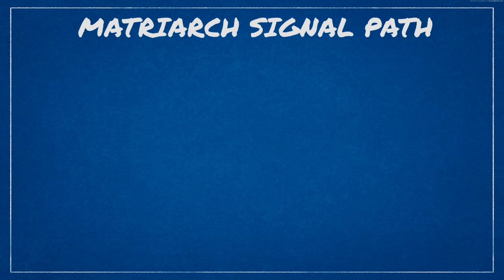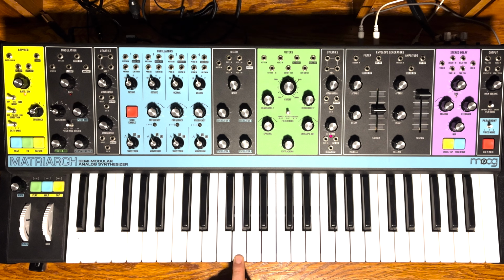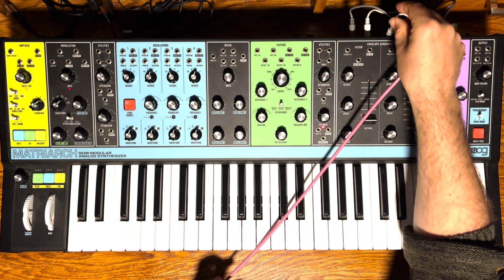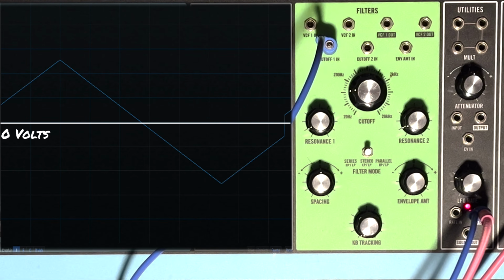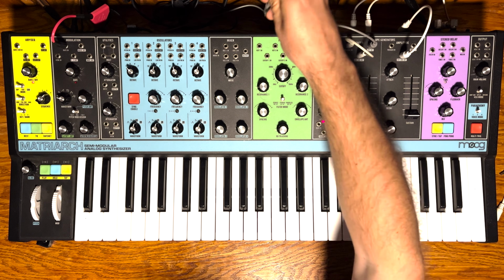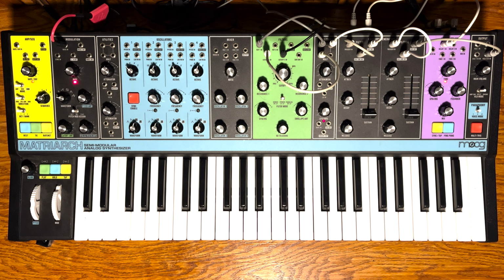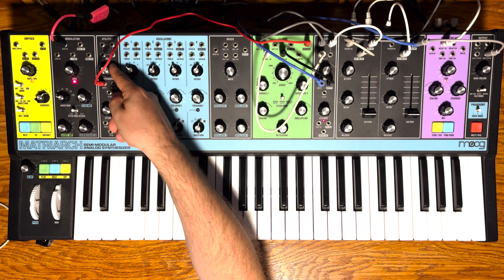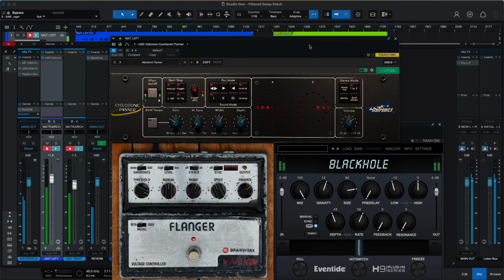Pulses, Drones and VCA Modes on Moog Matriarch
Pulses Drones and Moog Matriarch’s VCAs

**Note: something weird happened with this video when I uploaded it…it clips at times….sorry about that!

A look at the Moog Matriarch’s VCA modes. How to set up a pulse and drone patch and…a lot of theory, especially looking at Matriarch’s internal routing and normalled connections behaviour. Although, this video spends a lot of time talking about ways to filter delay.

Index:

00:02 Introduction
01:06 Summary of Matriarch’s Signal Path and Normalled operation
02:23 Summary of Matriarch’s VCA Modes
03:37 Synth Basics - Demo Amp and Filter Modulation in Amp Env Mode
04:16 Patch 1 - Setup
04:55 Setting up a repeating Pulse
05:28 About VCA modulation
07:04 Modulating a Vca with BiPolar LFO and “Dead Spots”
08:06 Looping Filter Envelope and Modulating Filter with Unipolar LFO
09:19 Modulating Filter with BiPolar LFO
10:11 Modulating Pulse Width with Unipolar LFO
11:17 Delay Setup
11:55 Patch 1 Demo
12:31 Oops - recorded in mono - PingPong Delay demo
12:52 VCA routing - Filtering Delay
14:02 Patching Delay to Filter
15:49 AMP ENV mode VCA CV modulation behaviour
17:22 Splitting Filter and Amp Modulation
18:05 “Fine Tuning” the patch
20:28 Production/Mixing Ideas for “Retro Sound”
21:10 Patching a Droning Pulse
23:54 Production/Mixing Ideas - Some FX Ideas
25:53 Patch Demo

Gear Used:

Moog Matriarch
Split Passive Attenuator (boredbrain music)
Softube Dytronics Cyclosonic Panner Plugin
Eventide Blackhole Reverb Plugin
Brainworks A/DA Falnger Plugin